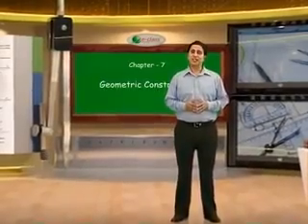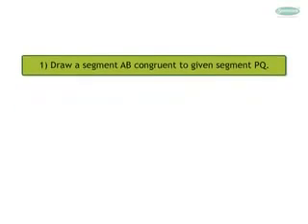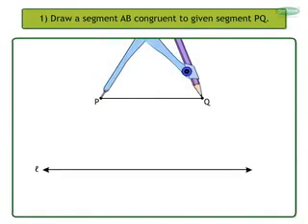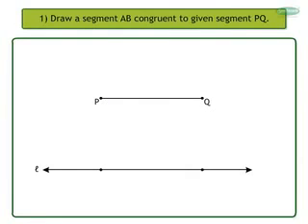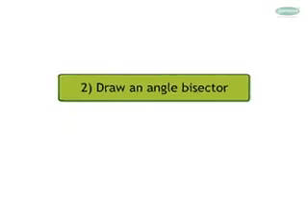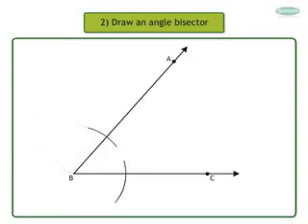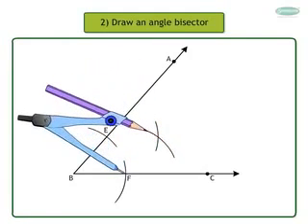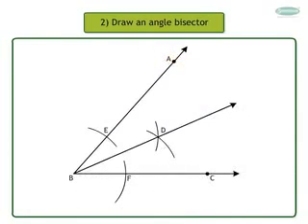E-Class Education- 9th standard geometry chapter 7 ssc